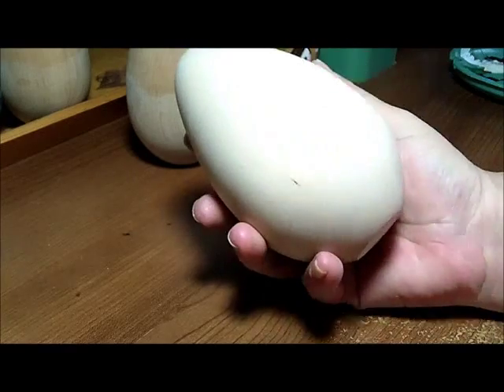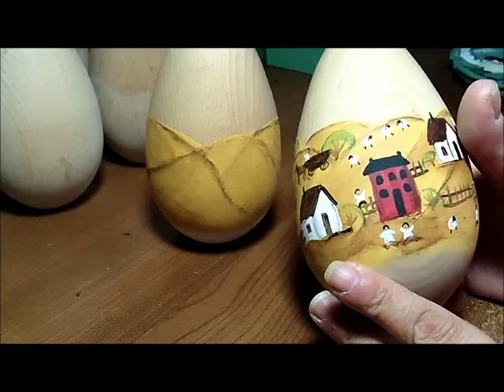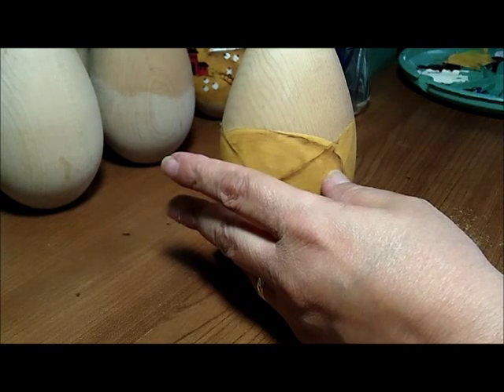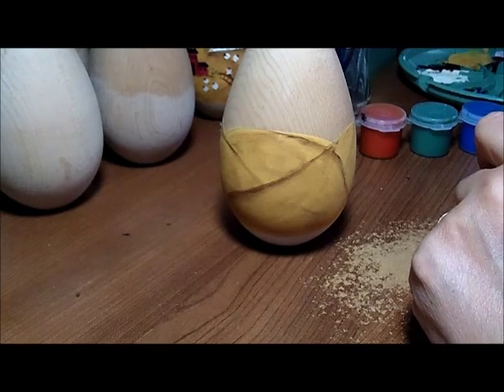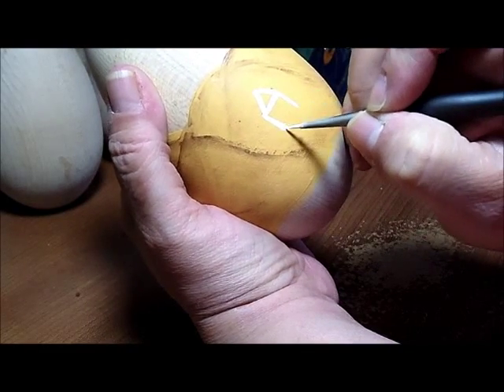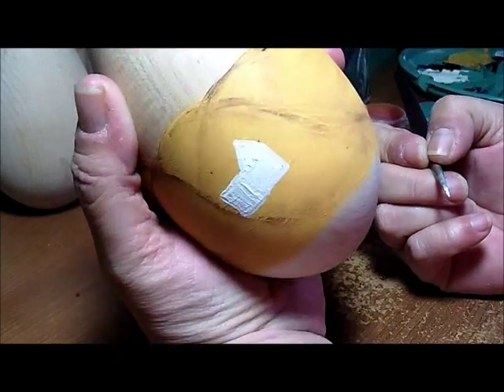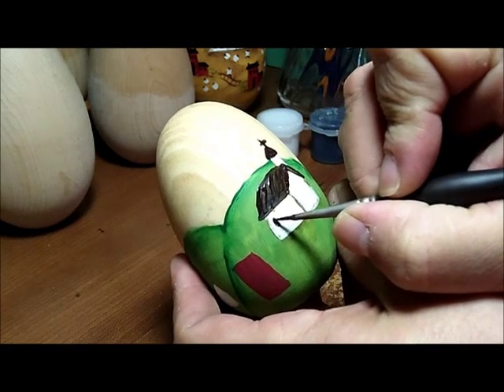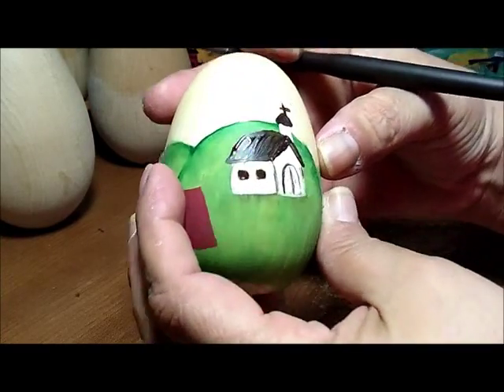Part 1 of 5 - Primitive Painting Eggs with Country Scenes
Watch and get inspiration as I paint my eggs with country scenes on them, and more!